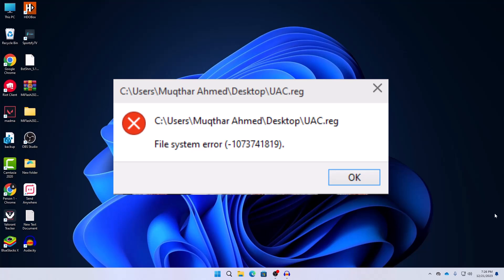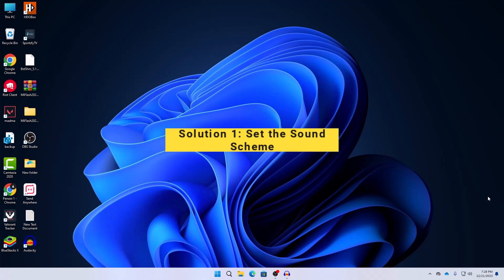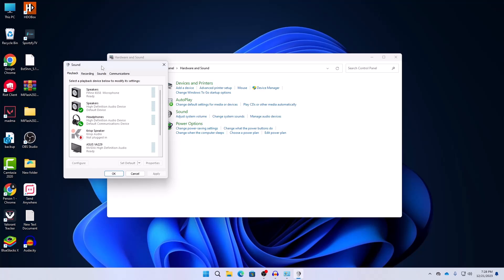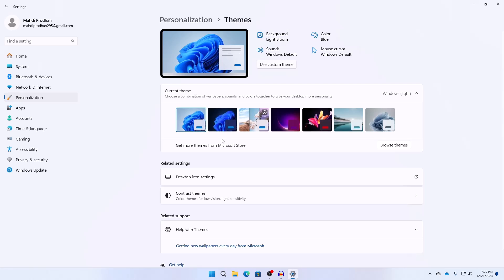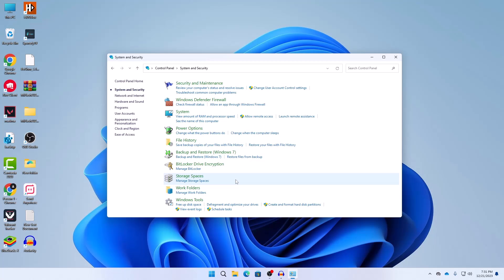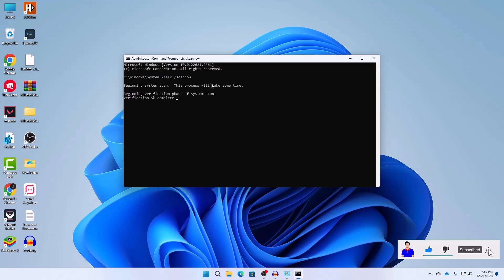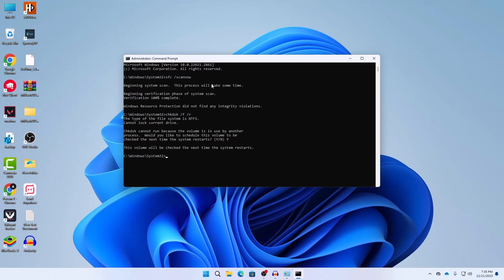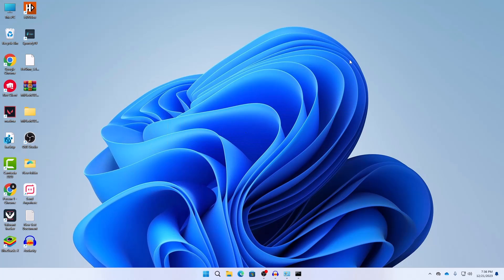How to Fix File System Error 1073741819 in Windows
Are you encountering the frustrating File System Error 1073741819 in Windows? Don't worry; we've got you covered! In this comprehensive troubleshooting guide, we'll walk you through step-by-step solutions to resolve this pesky error and get your system back on track.

🔧 Timestamps:
0:00 Introduction
1:06 Solution 1: Set the sound scheme
2:08 Solution 2: Set the theme to windows
2:33 Solution 3: Temporarily disable UAC
3:26 Solution 4: Run the system file checker & check disk utility
4:38 Solution 5: Suggestion to follow if all other steps fail

🚨 Before you start, make sure to back up your important data to prevent any potential data loss during the troubleshooting process.

💻 Don't let File System Error 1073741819 disrupt your Windows experience any longer! Follow our expert advice and get your system running smoothly again.

📝 Have a specific tech issue you'd like us to address?